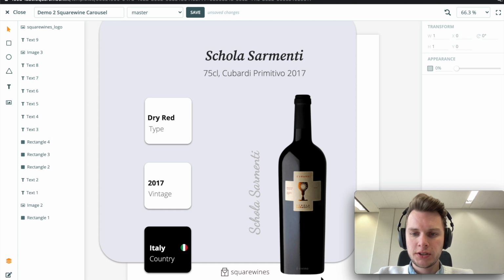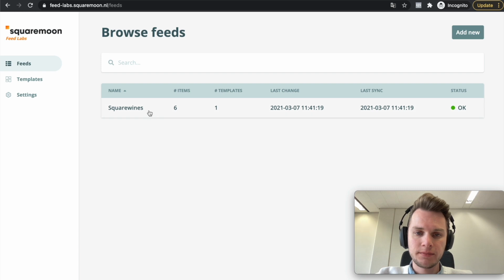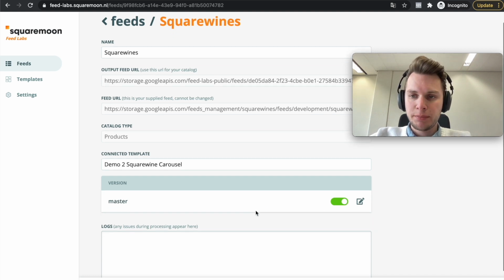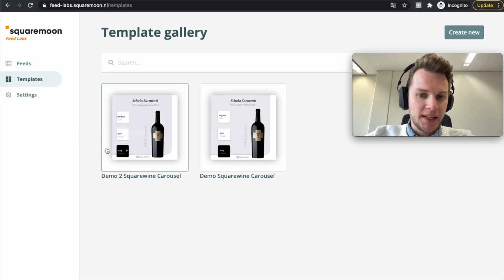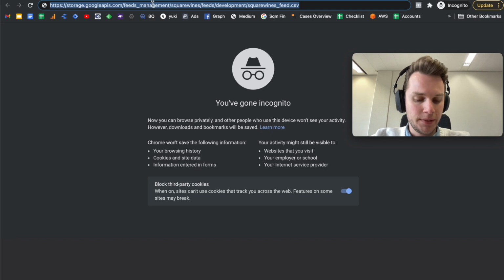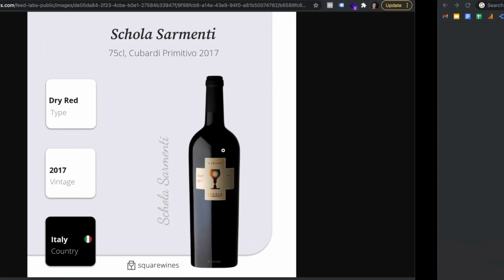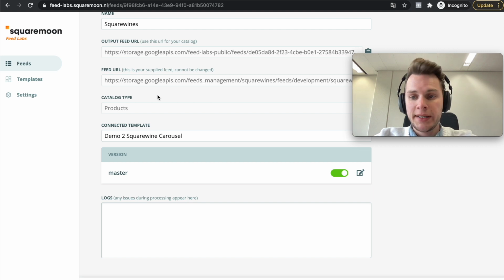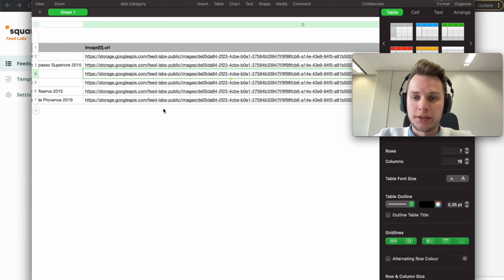Feedlabs Tutorials: 3) Process the output feed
In this video we show you how you can leverage the output feed created by feedlabs